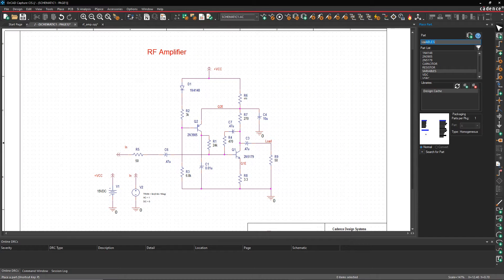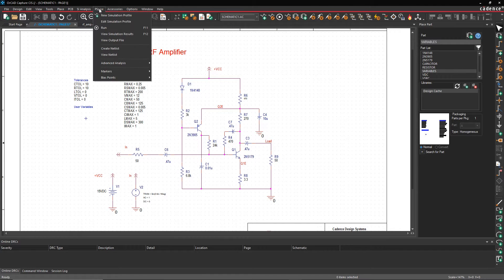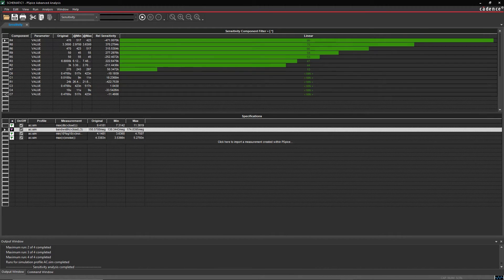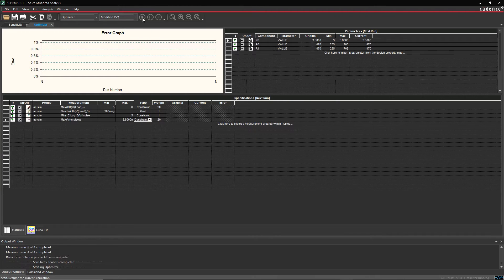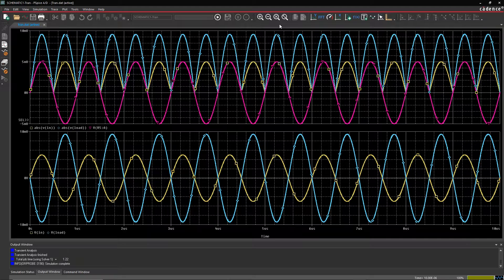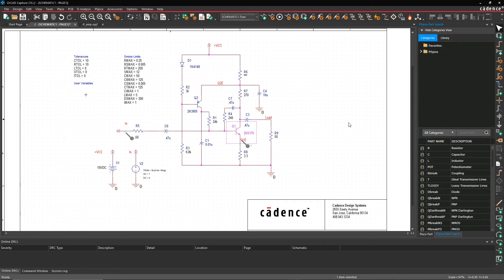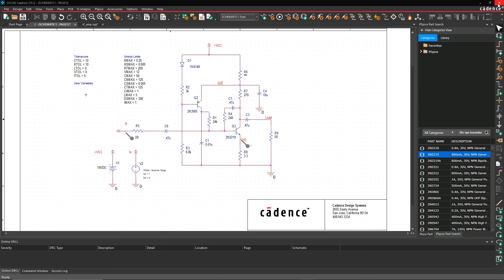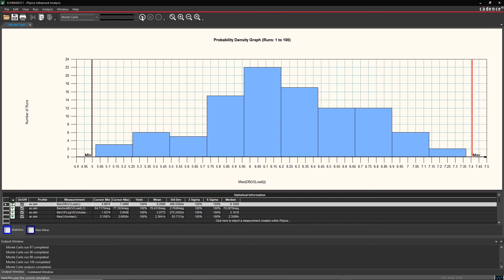Circuit Optimization | OrCAD Capture CIS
Advanced analysis simulation tools help you adjust your PCB designs right from the start, so you can identify component limitations, performance, and cost without relying on guess-work.